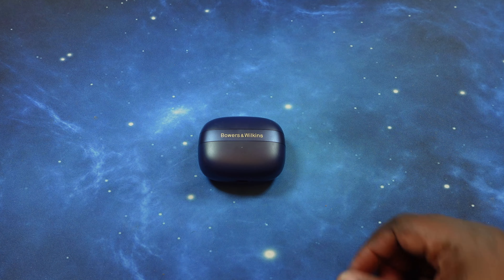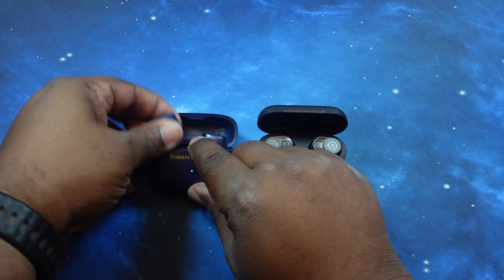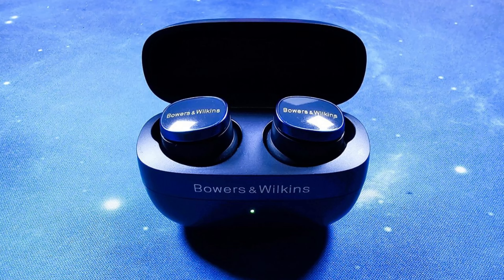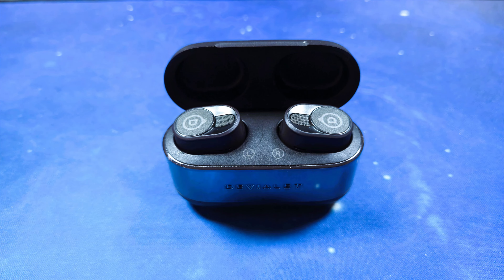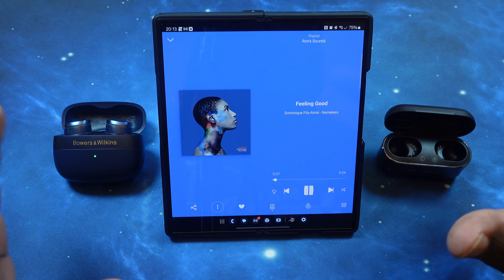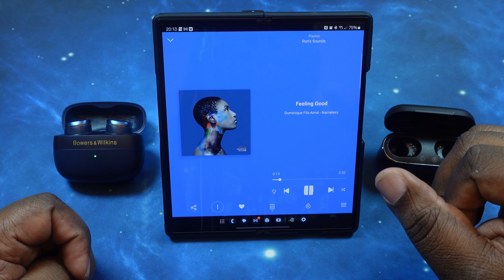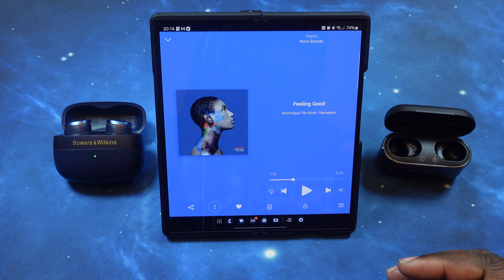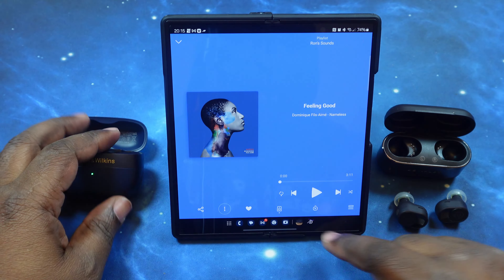Gauntlet Series | Bowers & Wilkins Pi8 Earbuds vs. Devialet Gemini II Earbuds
What's good YouTube?!? Today, the Gauntlet Series for the Bowers & Wilkins Pi8 earbuds rolls on. Next up...the Devialet Gemini II earbuds. This should be a fun matchup... LET'S GO!

Timestamps:
00:00 - Intro & Comparisons
01:29 - Mic Test - Pi8
01:50 - Mic Test - MW09
02:04 - ANC Test - Pi8
05:12 - ANC Test - MW09
07:30 - Sound Tests
18:03 - Who Is My Pick?/Outro

Where to purchase these earbuds:
Bowers & Wilkins Pi8 Earbuds: